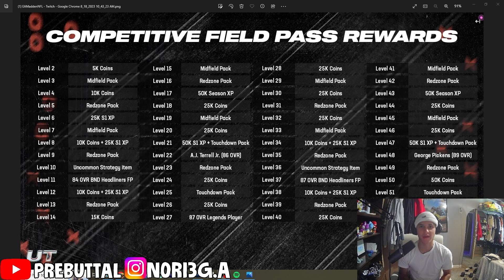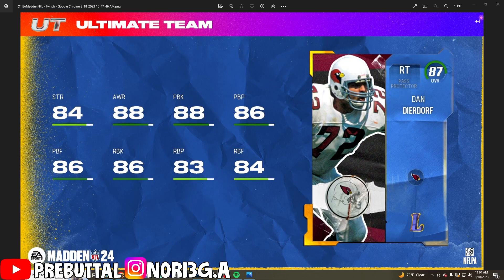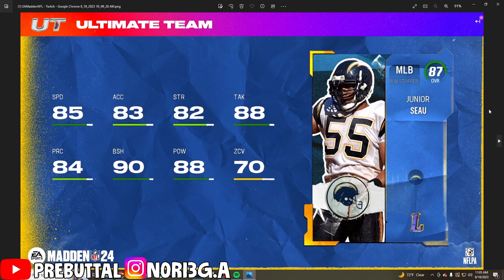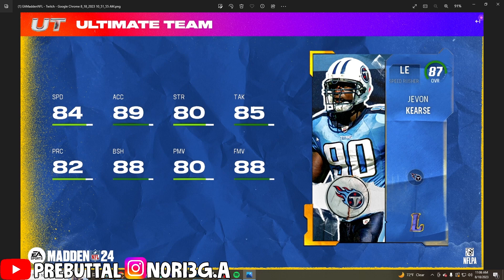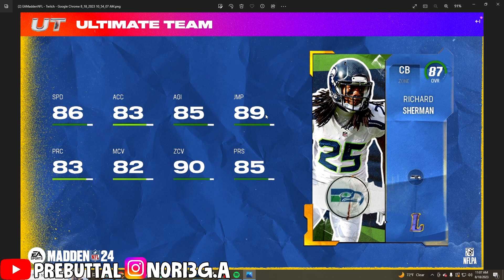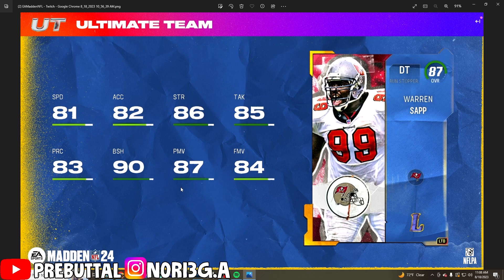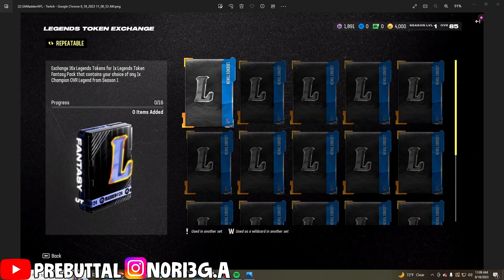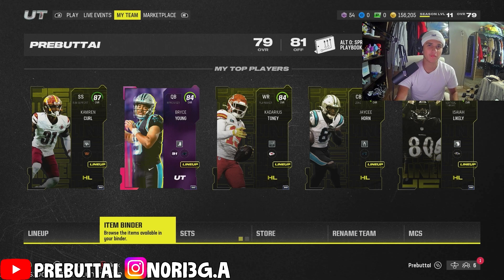Legends Player Reveal Madden 24/ Comp pass and MORE !!!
I hope this vid helped you guys be free to watch any of my other videos

Socials

IF YOU'RE STILL READING I LOVE YOU